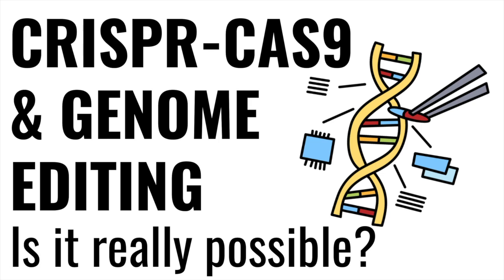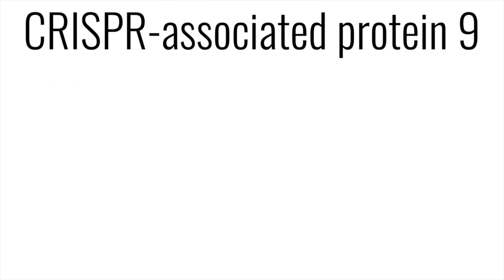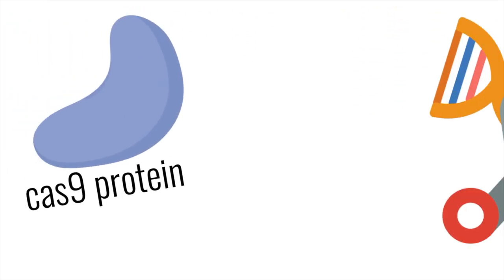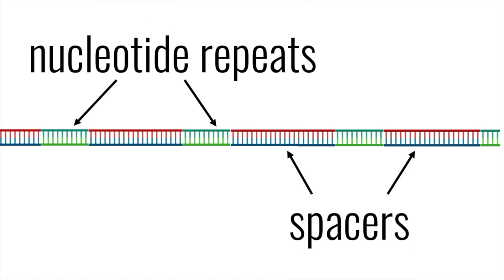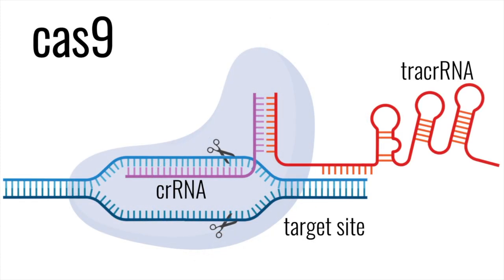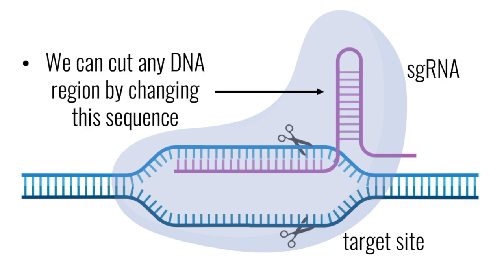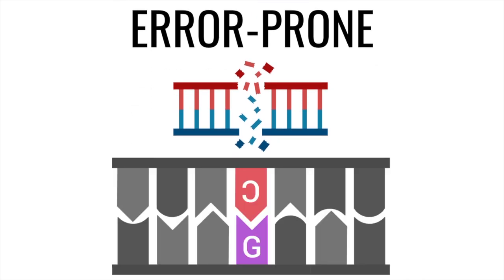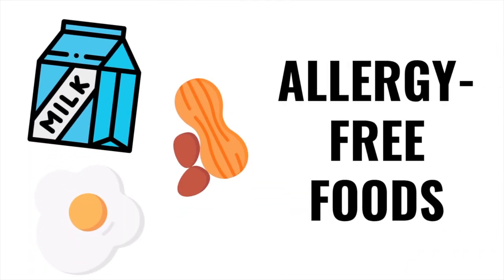CRISPR-Cas9 & Genome Editing: Is it Really Possible?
The genome is responsible for encoding all of the instructions and information within their DNA sequences. This complete set of DNA is responsible for building and maintaining us – but imagine if we could change it?  This is where the idea of genome editing comes up! A genome editing technology known as CRISPR-Cas9 has surged in popularity as a great technology capable of cutting DNA and inserting the desired changes. While this can correct genetic mutations known to cause genetic disorders, the applications can extend to so many other branches of science! Watch this video to learn more about how CRISPR-Cas9! Enjoy!

My name is Bushra, I'm a passionate Canadian undergraduate student at McMaster University and an aspiring biochemist. CellCultured was established as a way for me to make scientific diagrams and videos while creating a free online learning platform and study tool for young science students. I hope my videos can inspire young aspiring scientists to remain curious and make studying more fun!

Join me in learning about some of the most fascinating concepts of biology, biochemistry, molecular biology and microbiology.

Good luck with your learning and remember to keep being challenged by the “edges” of science and reach beyond it.

Created by:
Bushra Haque (ig: @bushrahaquex)